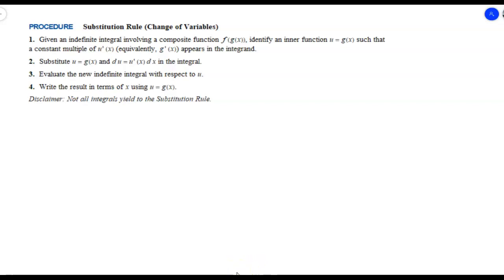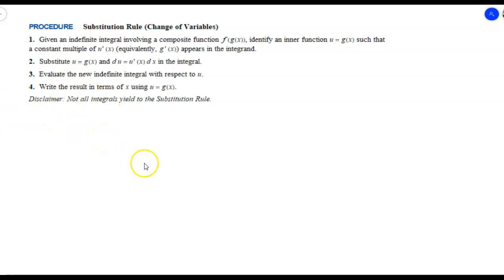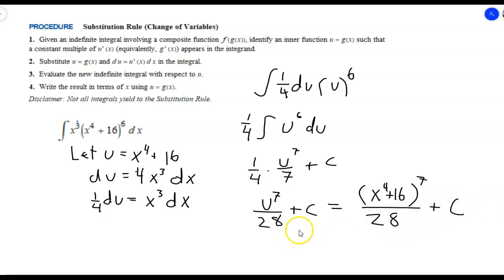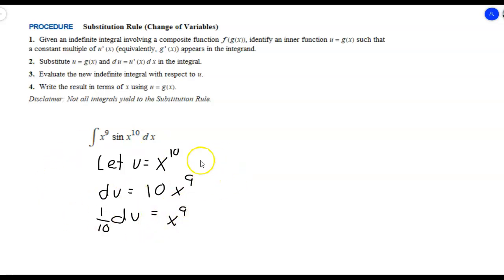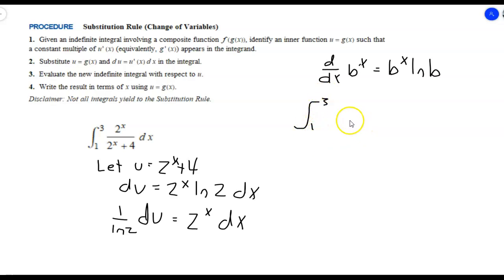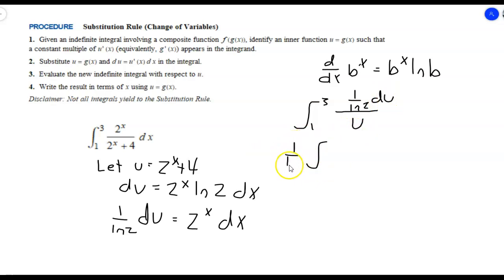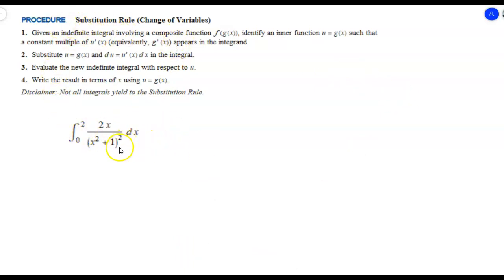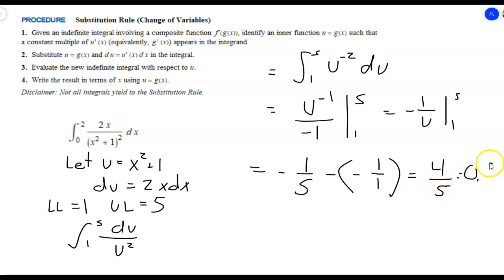MAT271 Section 5.5 Overview